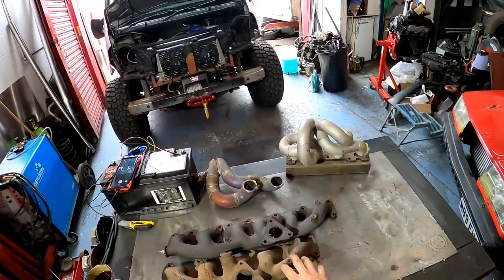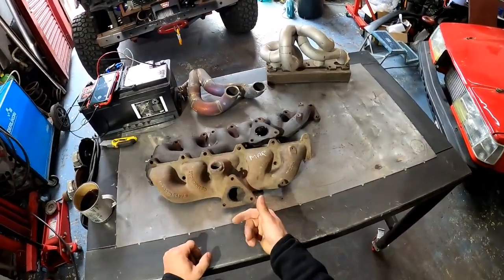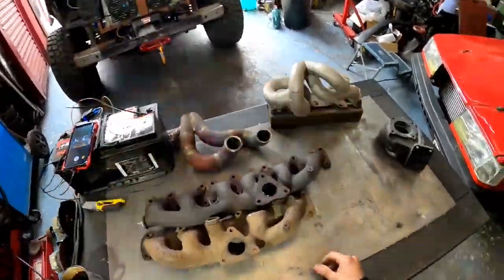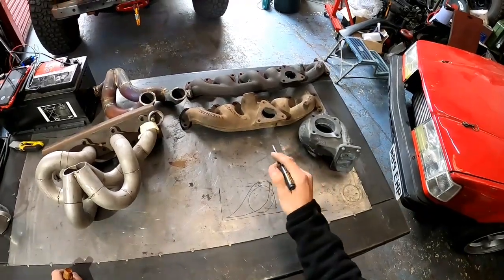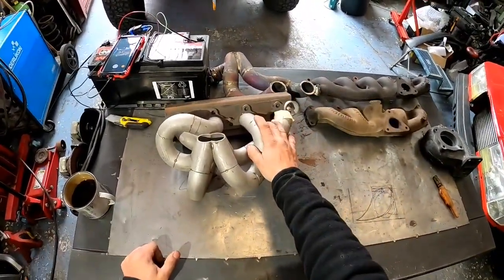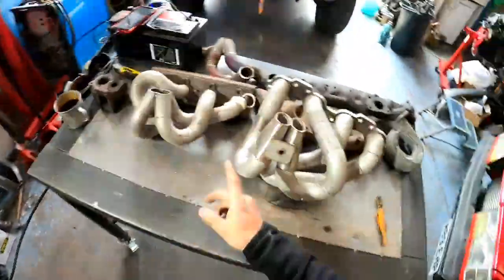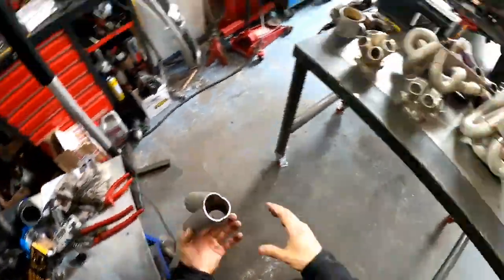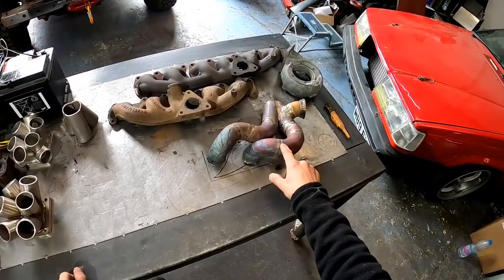Let's talk exhaust manifolds